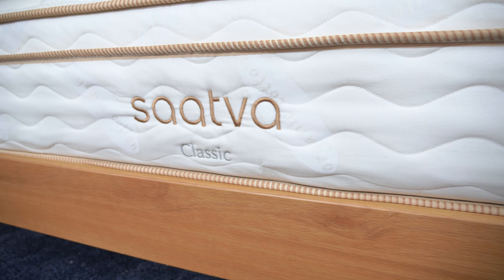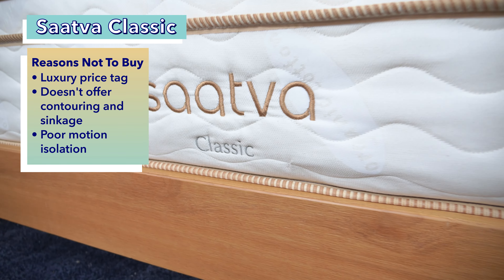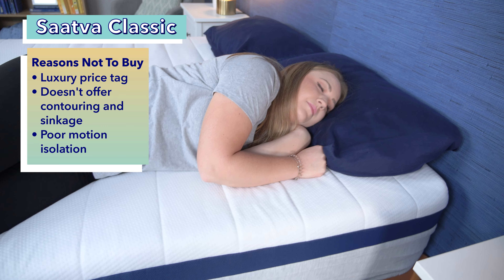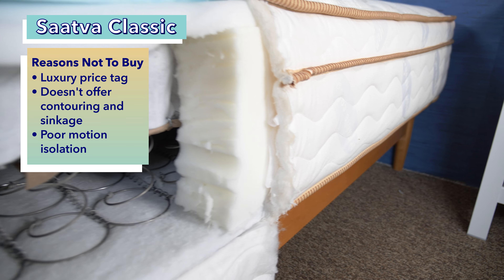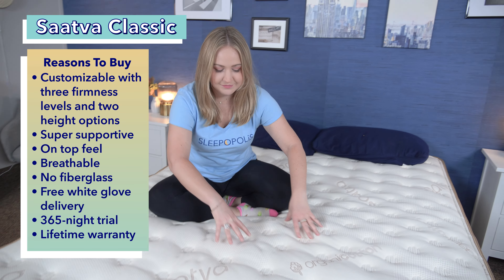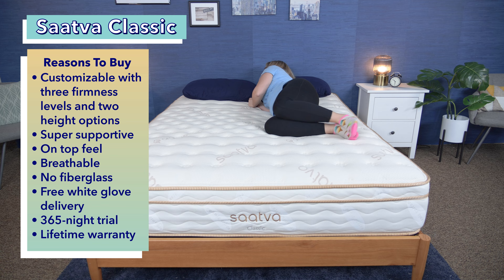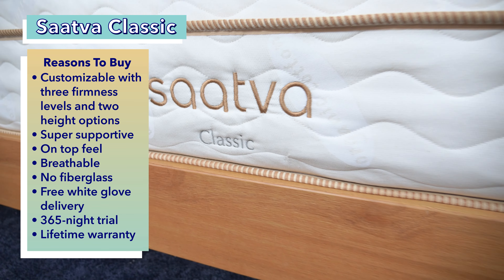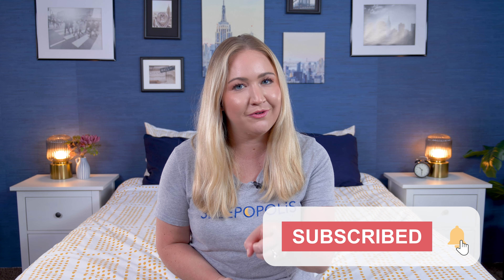Saatva Mattress Review - Reasons To Buy Or Not Buy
✅Click the link to SAVE up to $600 on the Saatva Classic mattress!

Built with gentle memory foam and a sturdy coil-on-coil system, this bed was designed to offer folks a luxuriously supportive sleeping experience, without breaking the bank. It also comes in multiple firmness options, heights, and free white glove delivery.

This all sounds wonderful, but is it too good to be true? That’s what I hope to help answer in this video. So come along with me as I test the Saatva Classic mattress to figure out if it might just be the bed of your dreams.

0:00 Introduction
0:20 Reasons Not To Buy
1:27 Reasons To Buy
2:21 Conclusion